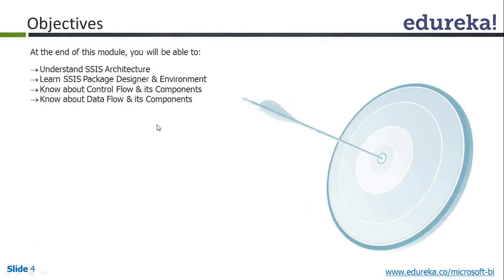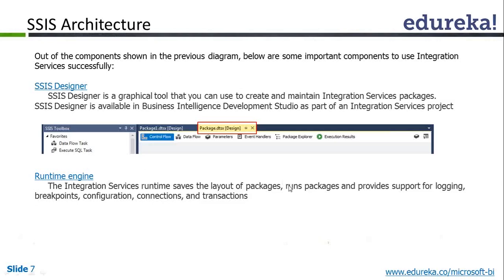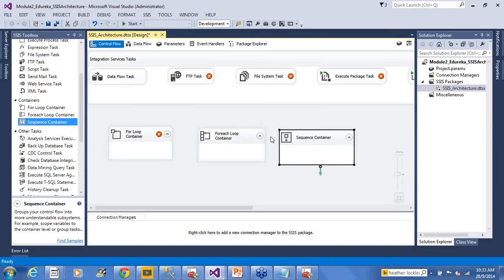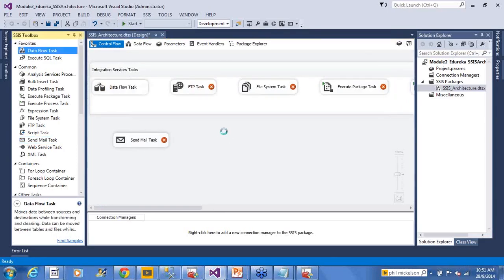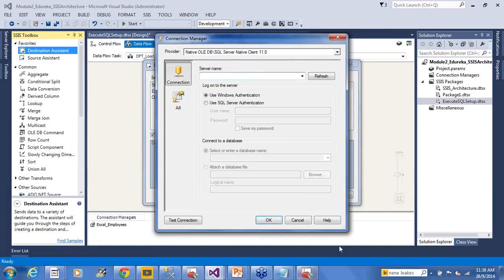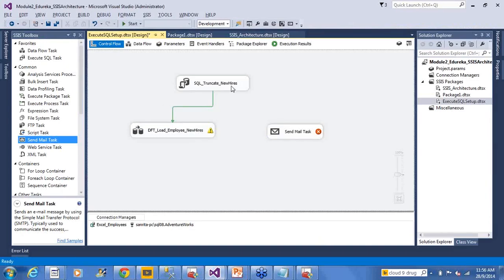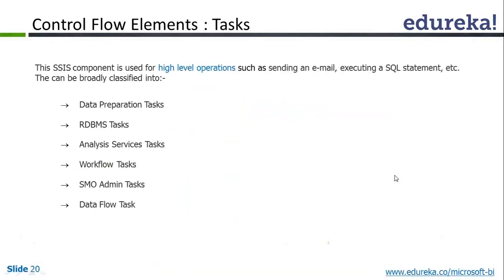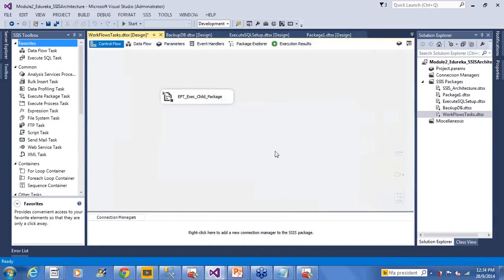Microsoft BI Training -2 | MSBI Tutorial for Beginners - SSIS Tutorial | SSIS SQL Server | Edureka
This Microsoft SBI tutorial explains in detail the SSIS designing environment and helps you gain an in-depth knowledge on the SSIS Control flow & Data flow.

The topics that have been covered in the video are:
1.        SSIS Architecture
2.        Control Flow
3.        Components of Control Flow (Tasks, Containers, Precedence Constraints)
4.        Control Flow: Task Elements
Edureka is a New Age e-learning platform that provides Instructor-Led Live, Online classes for learners who would prefer a hassle free and self paced learning environment, accessible from any part of the world. The topics related to ‘MSBI’ have been extensively covered in our course ‘Microsoft BI’.